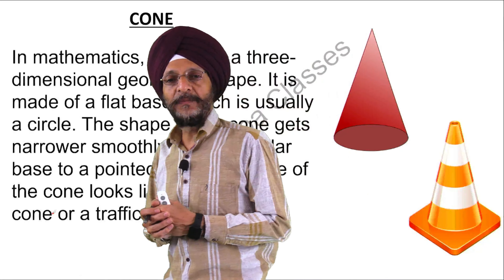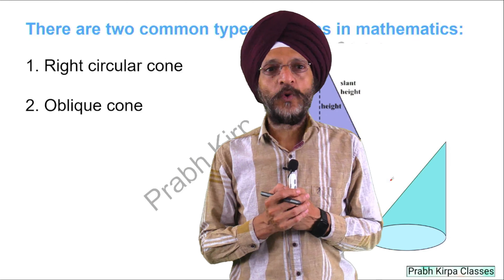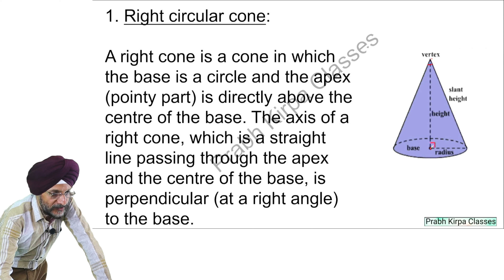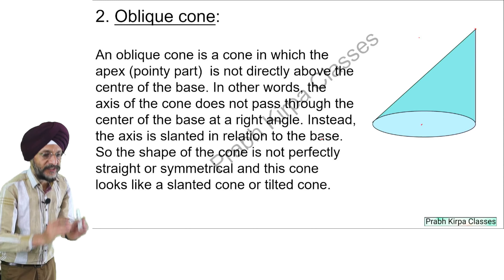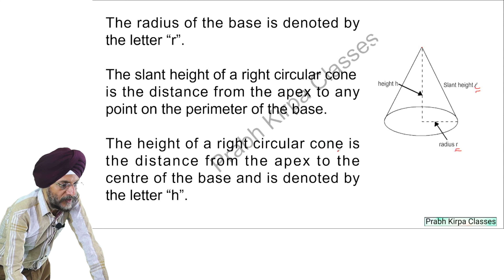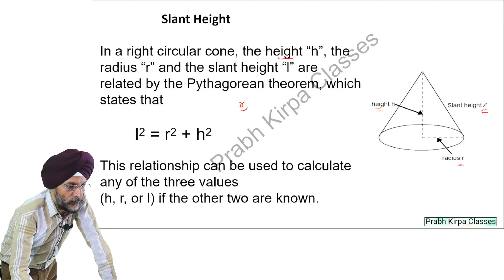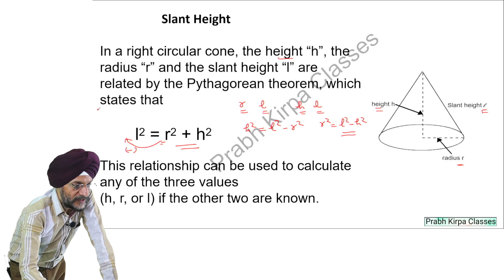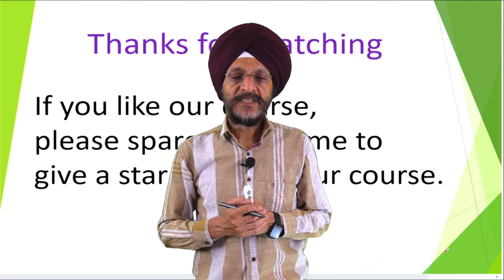Cone : Meaning and Types